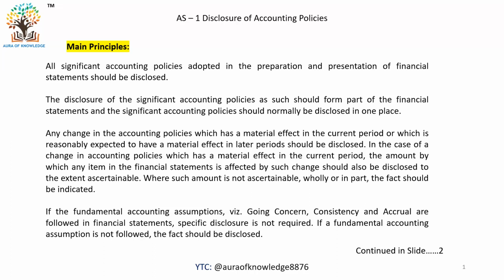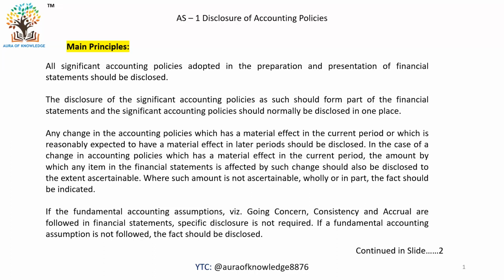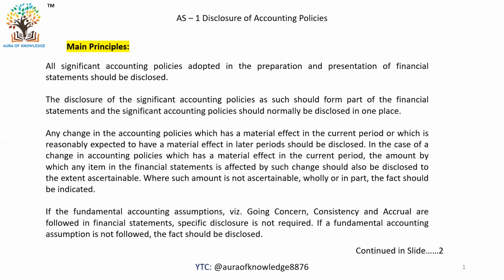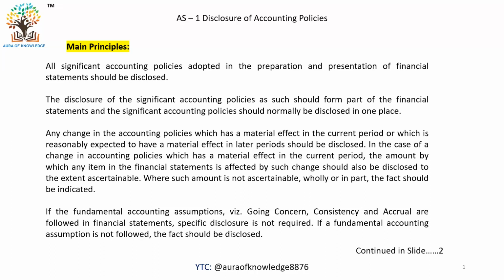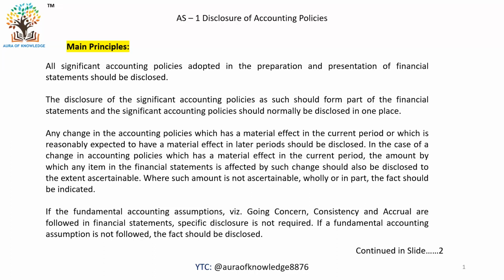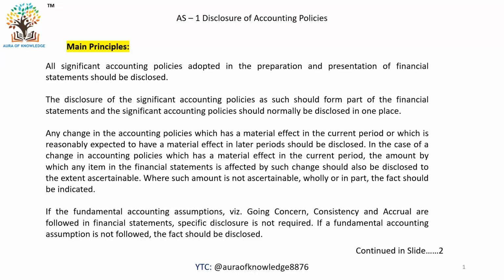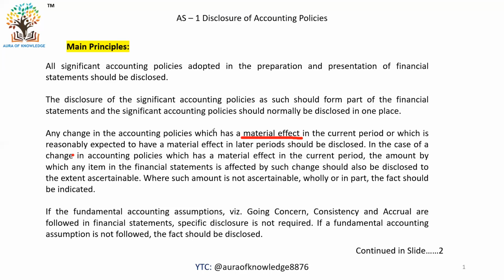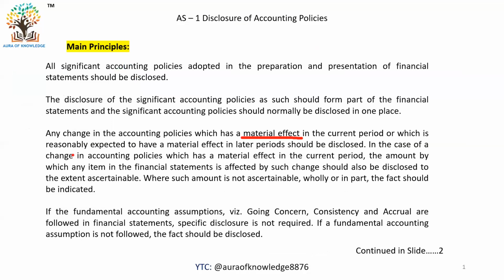Training Session by CA Pradyumna Kolaparti dated 20.11.2023